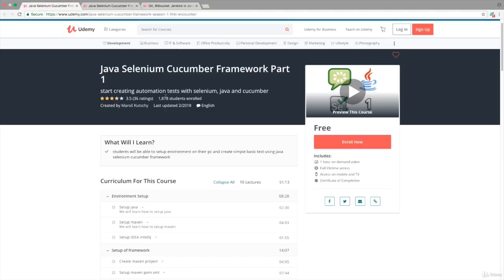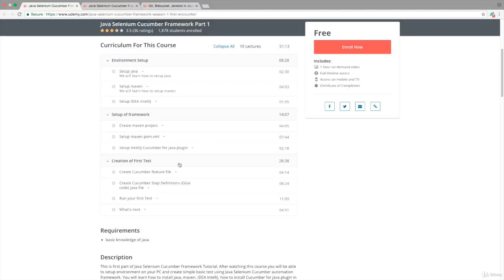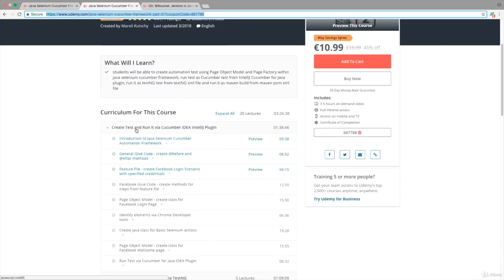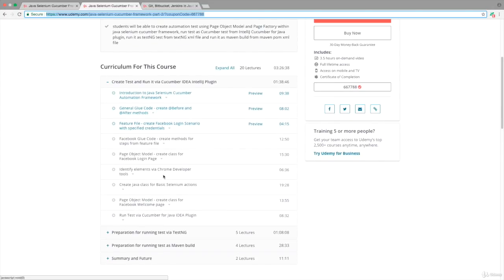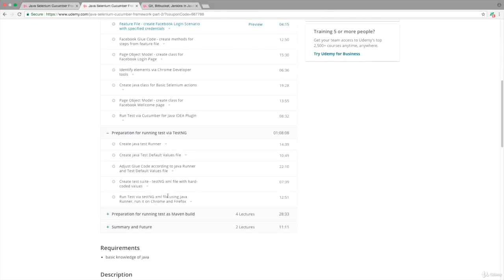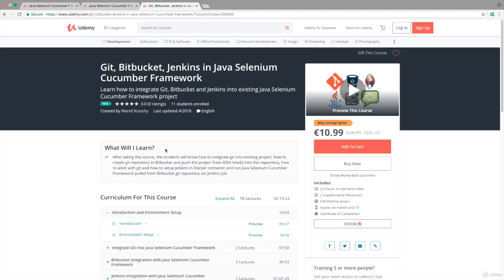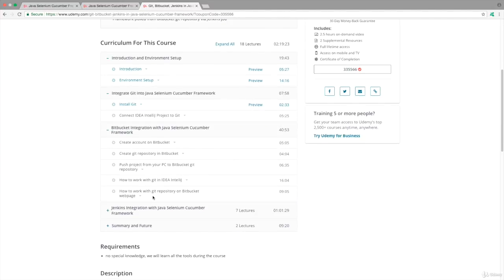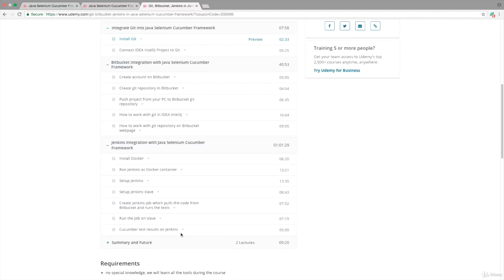Java Selenium Cucumber Framework Part 1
start creating automation tests with selenium, java and cucumber